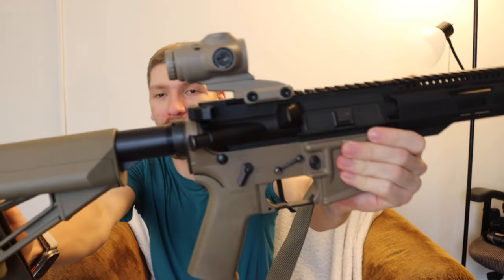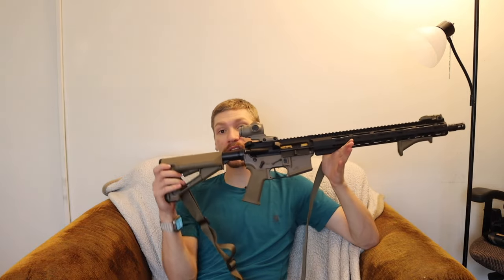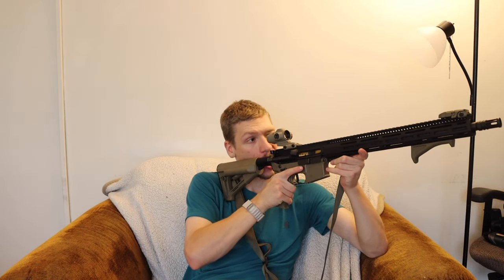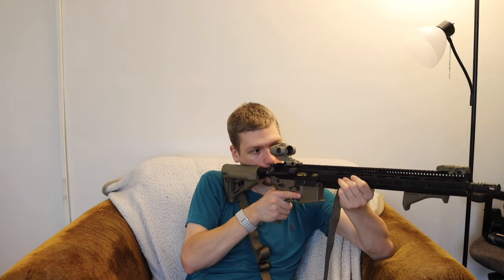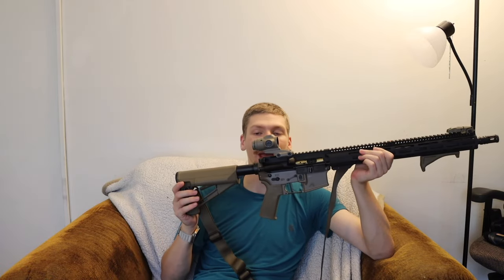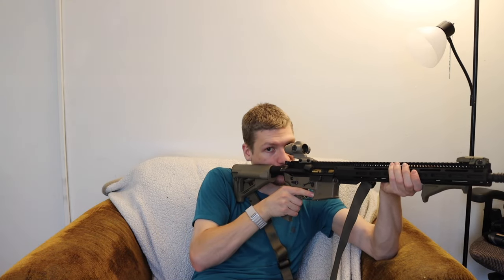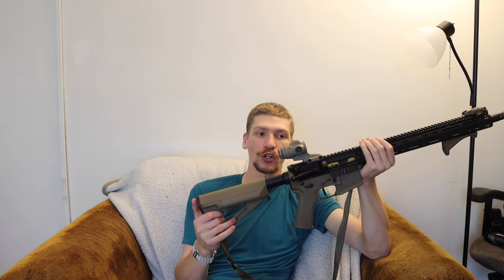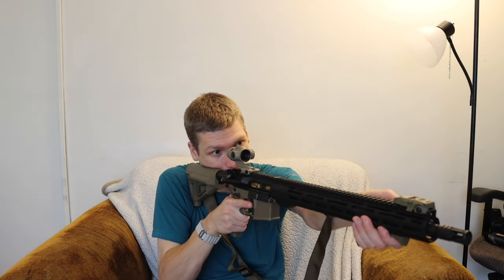The Mini ACOG Sucks? (Primary Arms Micro Prism 3X)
Don't be like me, this sight option just didn't work for me, but is there any hope for it?